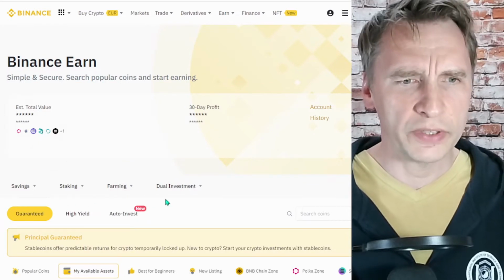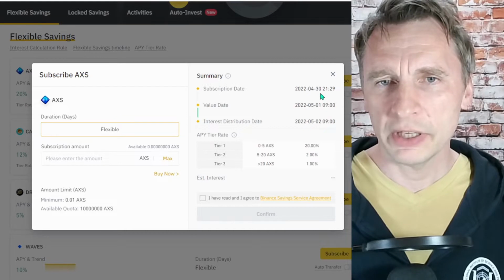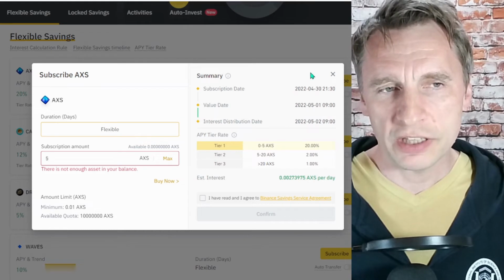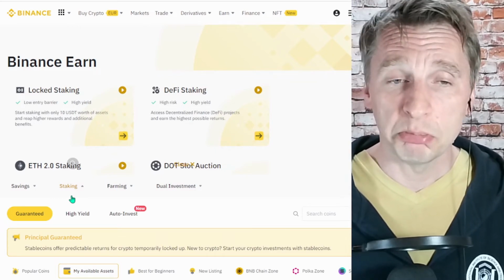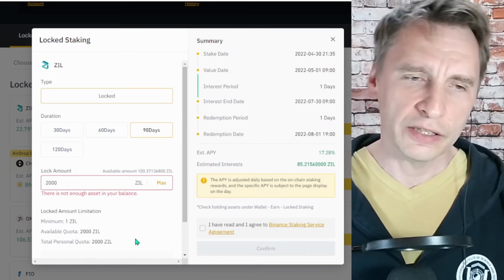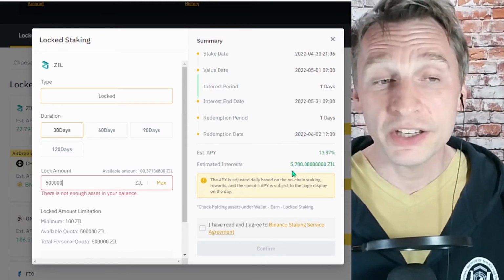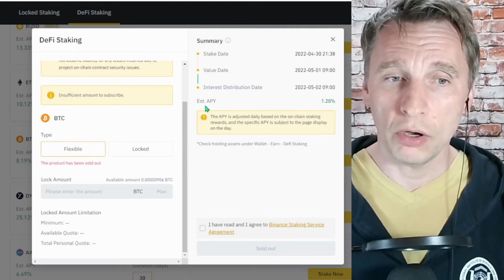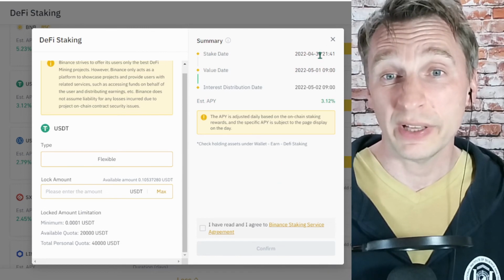What is the difference between savings and staking on Binance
In this video I explain the difference between the savings and staking options available on Binance.

BINANCE REFERRAL ID (💰 $100 Binance Sign Up Bonus!)
CPA_00N9YFIHDJ

Step 1: Get cryptocurrency
Step 2: Stake it
Step 3: Earn passive income every day automatically